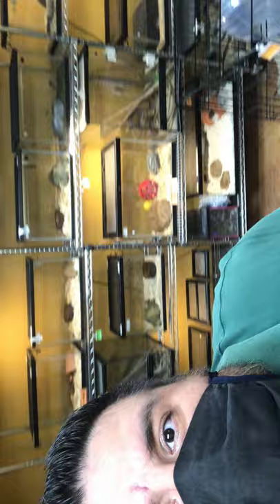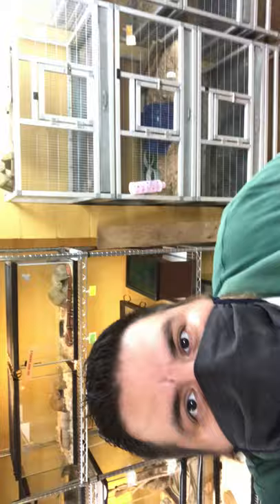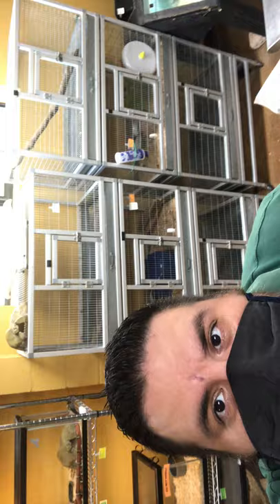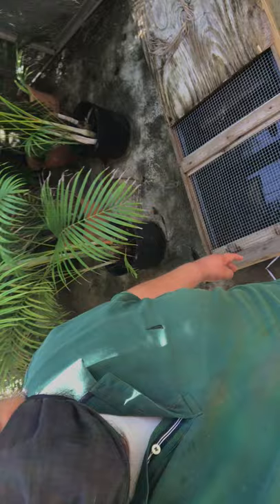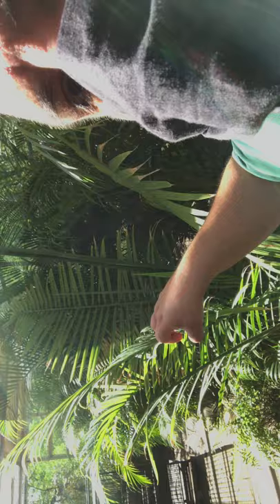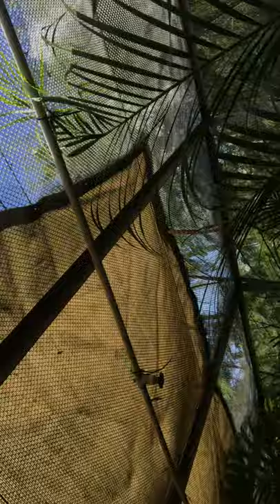Lucio Middle School Virtual Career Week- Jaime Zepeda, Zoo Education Program 2